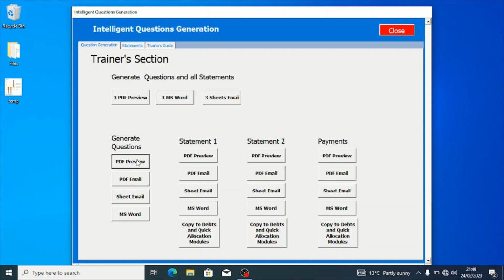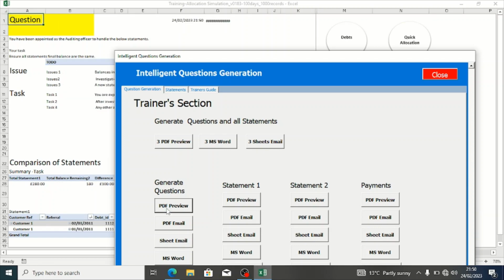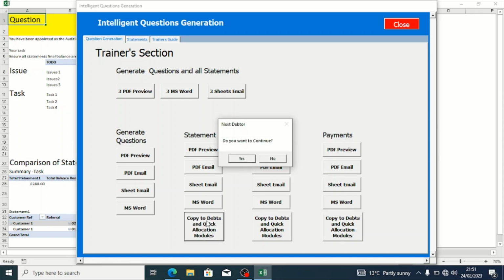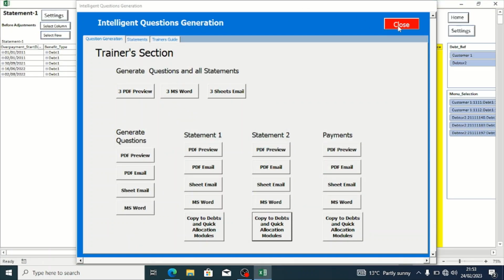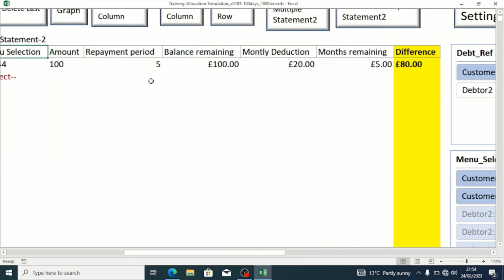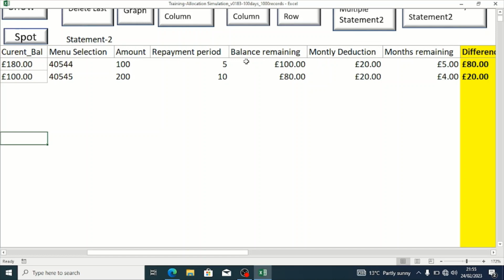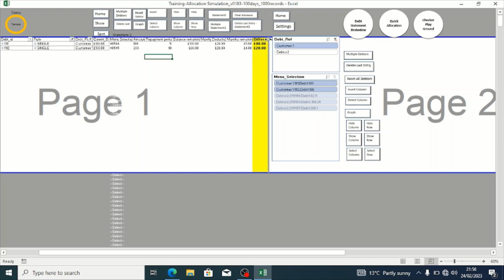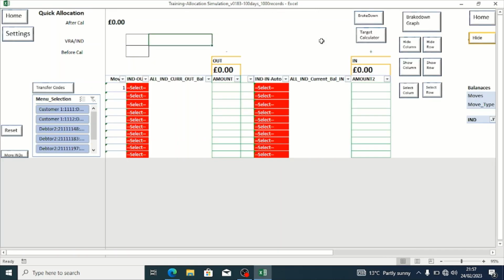Tamara X10 Financial Debt Application - Debt Module and Quick Allocation Part 2